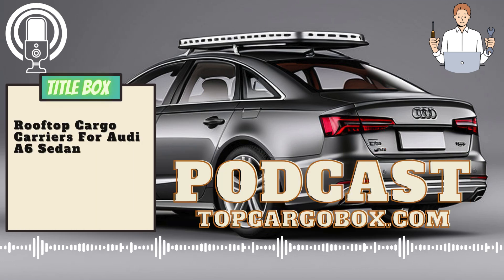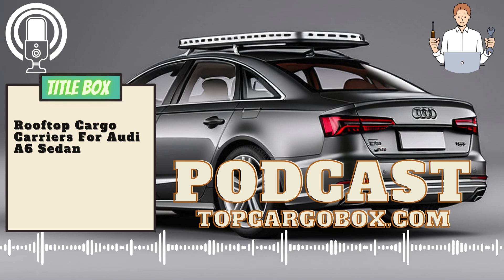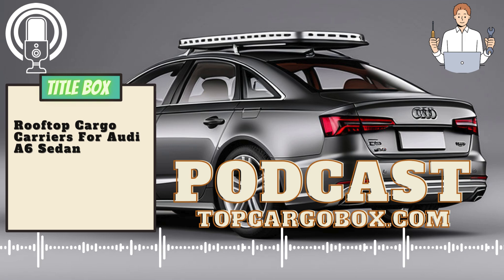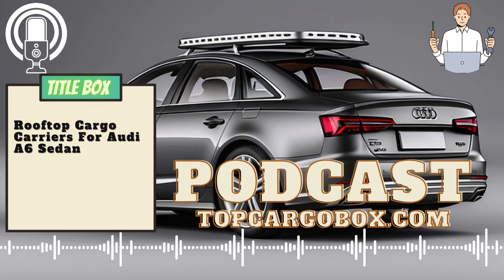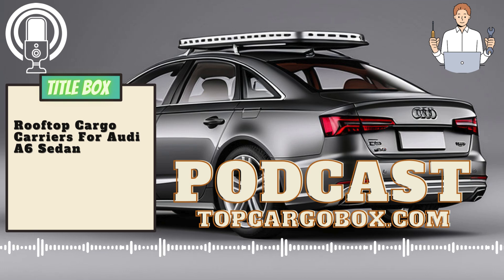☘How to choose a rooftop cargo carrier for Audi A6 Sedan?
When it comes to choosing a rooftop cargo carrier for your Audi A6 Sedan, there are several factors to consider to ensure that you select the right one for your needs.

First and foremost, you need to consider the size and weight capacity of the rooftop cargo carrier. The Audi A6 Sedan has a limited roof space, so it is crucial to choose a carrier that fits within the dimensions of your vehicle. Additionally, you must pay attention to the weight capacity of the carrier to ensure that it can safely hold all of your belongings without compromising your vehicle's safety.

Secondly, you should consider the type of rooftop cargo carrier that best suits your needs. There are various options available, including roof boxes, roof baskets, and roof bags. Roof boxes are enclosed and offer protection from the elements, while roof baskets provide more flexibility for loading and unloading bulky items. Roof bags are soft-sided and can be easily stored when not in use. Consider your typical cargo needs and choose the type of carrier that best suits your lifestyle.

Furthermore, you should also consider the ease of installation and removal of the rooftop cargo carrier. Look for carriers that come with easy-to-follow instructions and require minimal tools for installation. Additionally, consider how easily the carrier can be removed when not in use to avoid any inconvenience.

Lastly, consider the durability and quality of the rooftop cargo carrier. Look for carriers made from high-quality materials that are weather-resistant and can withstand the rigors of travel. Additionally, consider any additional features such as locking mechanisms or aerodynamic design that can enhance the functionality and security of the carrier.

In conclusion, choosing the right rooftop cargo carrier for your Audi A6 Sedan requires careful consideration of size, weight capacity, type, ease of installation, and durability. By taking these factors into account, you can select a rooftop cargo carrier that meets your needs and enhances your travel experience.

Do you need roof racks for using rooftop cargo carriers?

Roof racks are a convenient and practical addition to your vehicle if you are planning to use rooftop cargo carriers. While roof racks are not mandatory for using rooftop cargo carriers, they can significantly enhance the overall experience and provide several benefits.

One of the main advantages of having roof racks for your rooftop cargo carrier is increased stability and security. Roof racks provide a sturdy and reliable base for mounting your cargo carrier, ensuring that it remains securely in place while you are driving. This helps to prevent any shifting or movement of the cargo carrier, reducing the risk of damage to your belongings and improving safety on the road.

Additionally, roof racks offer versatility and flexibility when it comes to transporting different types of cargo. With roof racks, you can easily switch between different types of rooftop cargo carriers, such as roof boxes, baskets, or bike racks, depending on your needs. This allows you to customize your vehicle for various activities and maximize the use of your rooftop space.

Roof racks also help to maximize the storage capacity of your vehicle by freeing up interior space. By using rooftop cargo carriers along with roof racks, you can store bulky or oversized items on the roof of your vehicle, leaving more room inside for passengers and other belongings. This can be especially useful for road trips, camping adventures, or transporting sports equipment.

Moreover, roof racks are durable and long-lasting, providing a reliable solution for carrying cargo on the roof of your vehicle. Investing in quality roof racks can ensure that you have a stable and secure platform for mounting your rooftop cargo carriers for years to come.

In conclusion, while roof racks are not a strict requirement for using rooftop cargo carriers, they offer numerous benefits that can enhance your overall experience and provide added convenience and security...